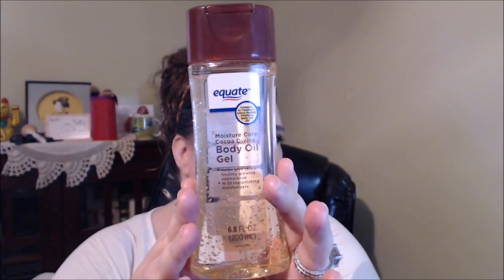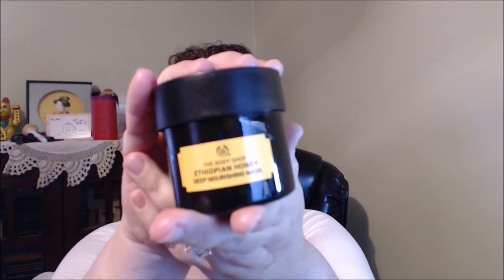"Let It Glow" COLLAB/ With Kathy, Heidi & Dawn/Over 40/ Mature Beauties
Hello, Beauties!!

Ladies In the Collab

Channel Mentioned
Products Mentioned
Colour Pop Super Shock Yummy Cookies was limited edition